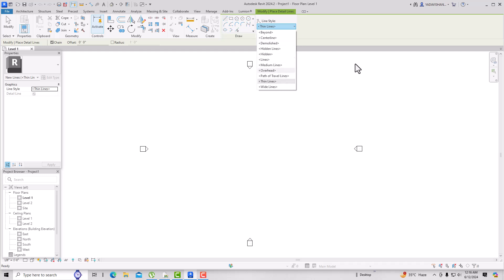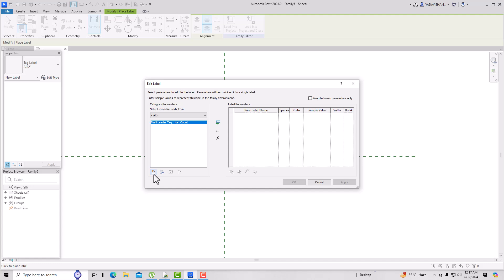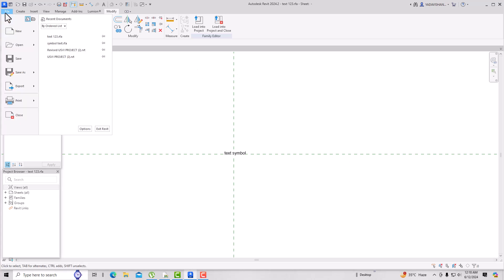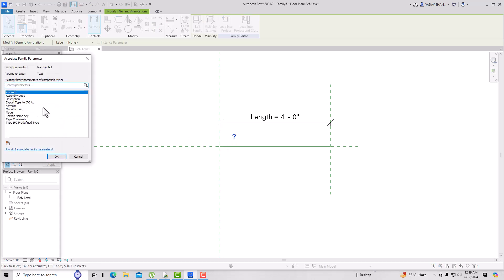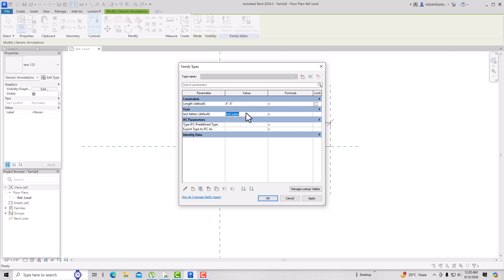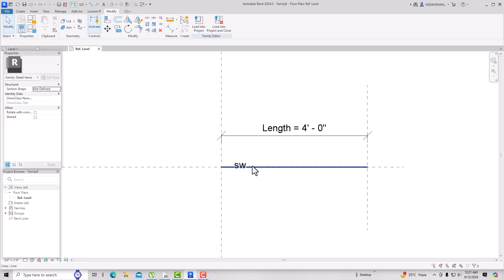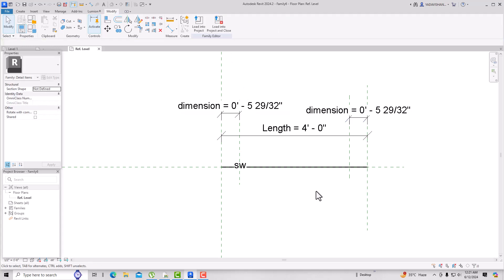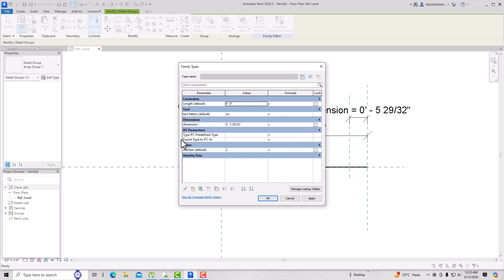Custom based line with text in Revit